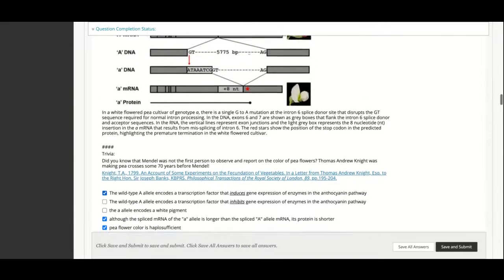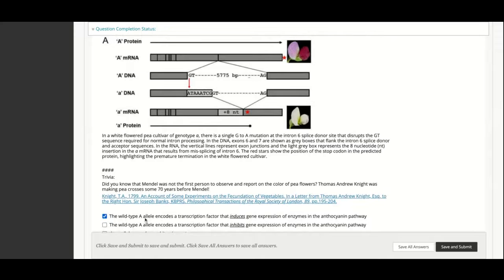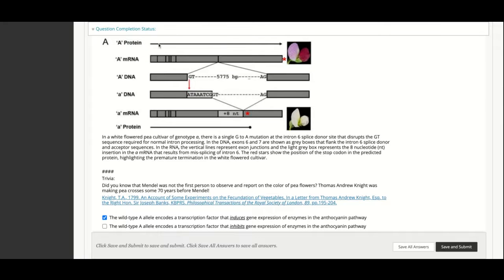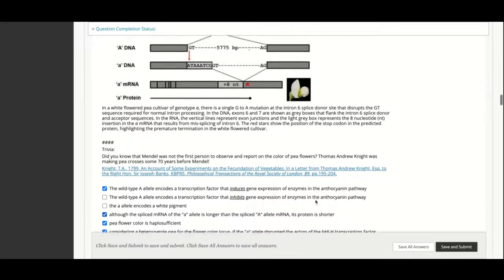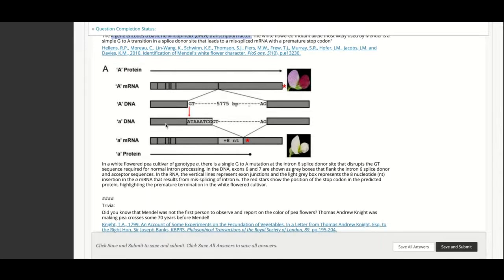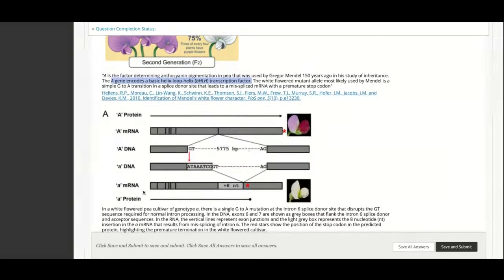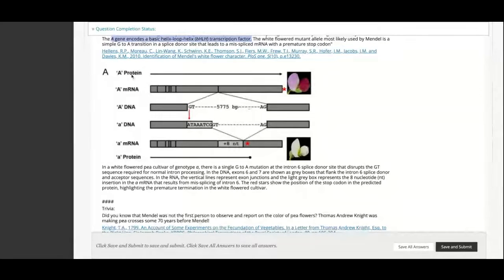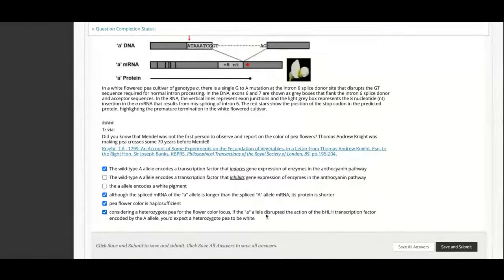HW4 Q6 ParsingThePossibleAnswers